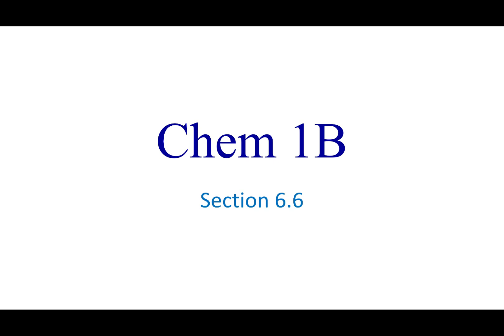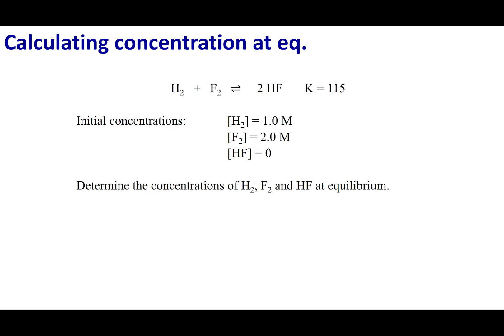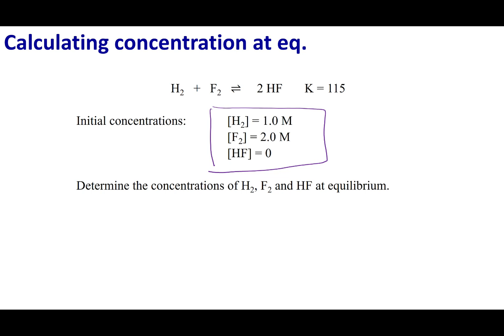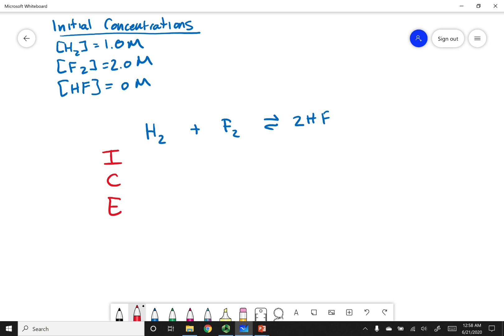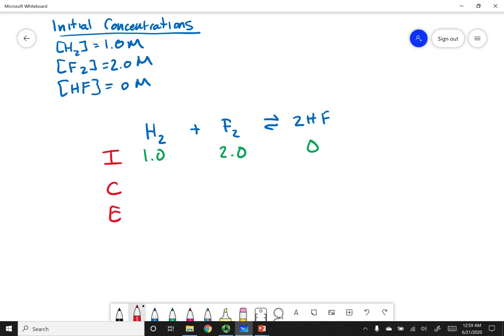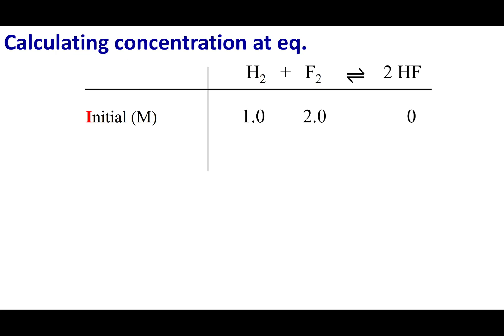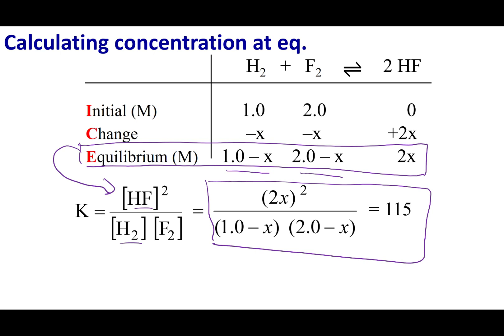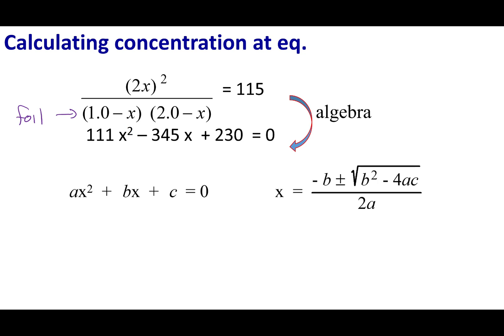Section 6.6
Topics:
Calculating concentration at equilibrium